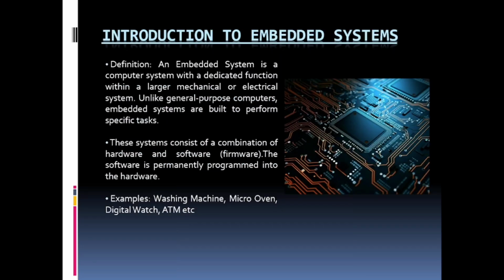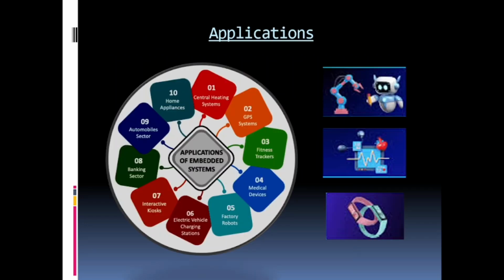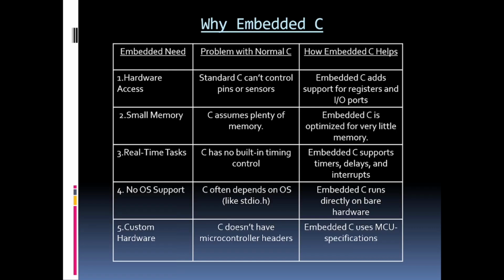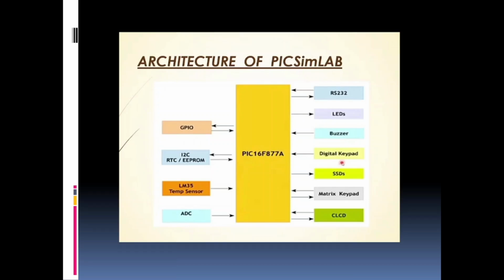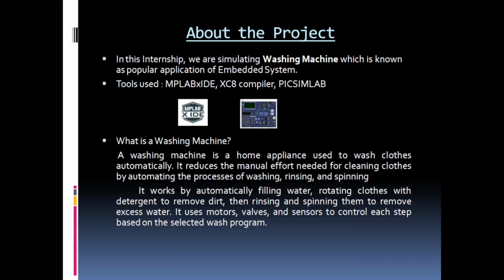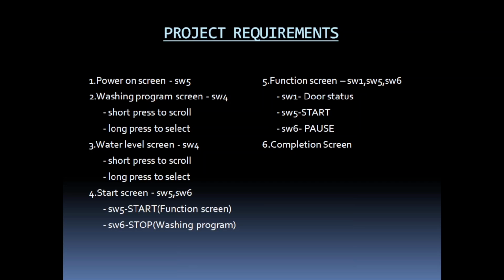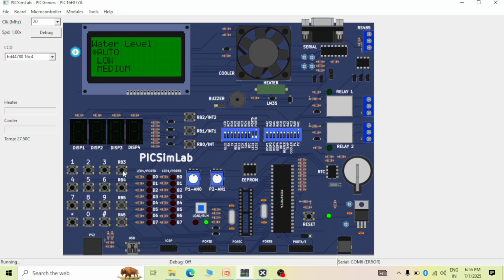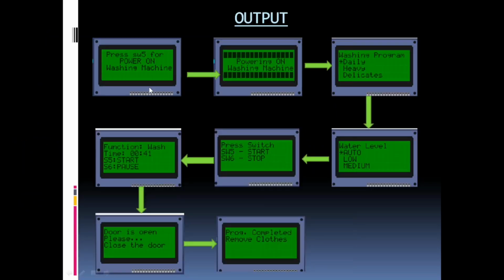Washing Machine Simulation,Embedded Systems Internship,EMERTXE INFORMATION TECHNOLOGIES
This video gives a brief explanation about the Washing machine Simulation using PIC16F877A and PICSIMLAB.